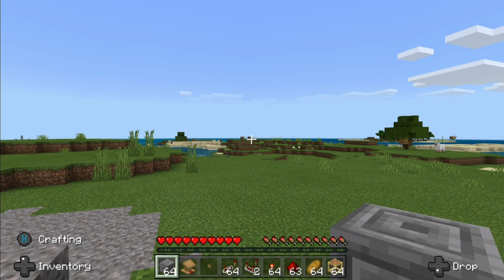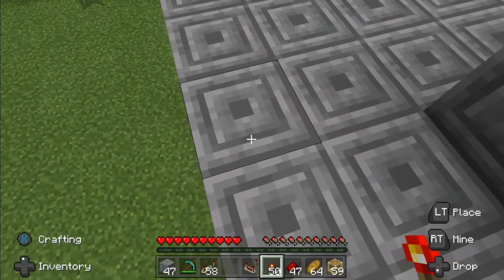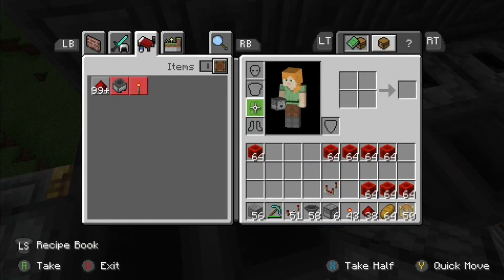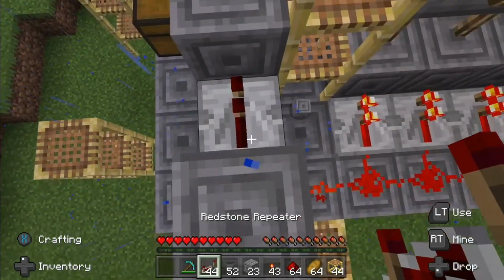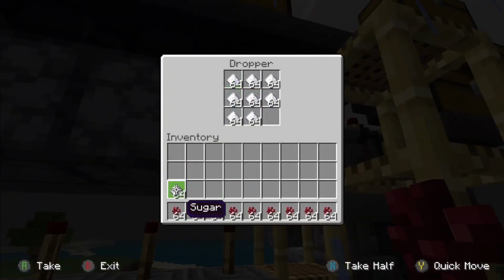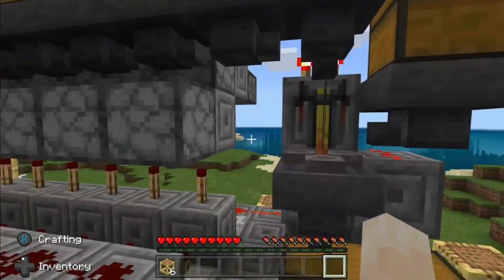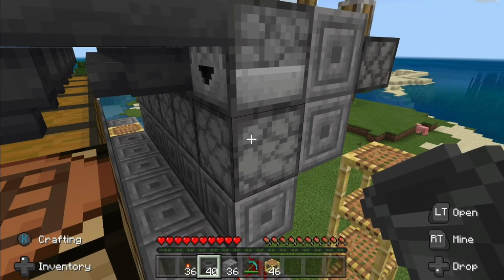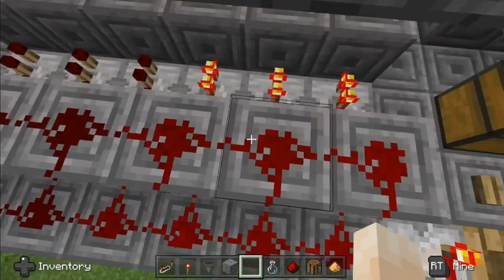Compact Lecturn Powered auto-brewer (Bedrock AND Java)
Find me live at Twitch.tv/ExiledSenpai